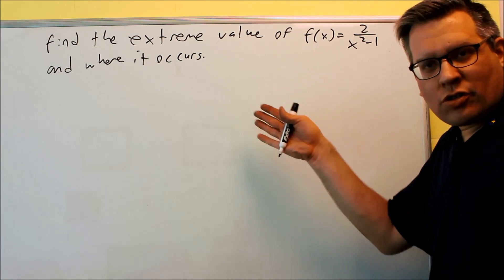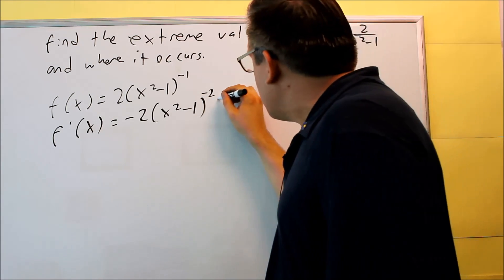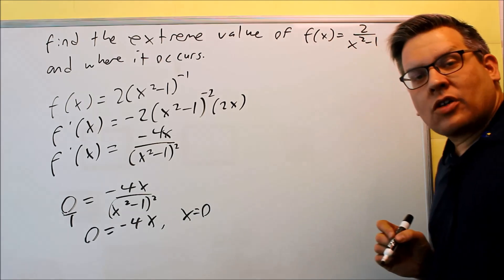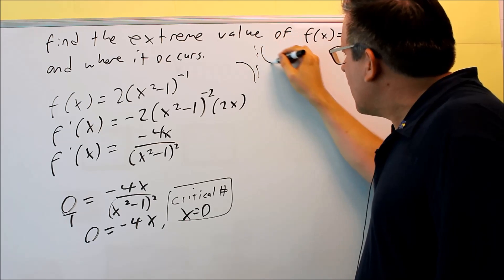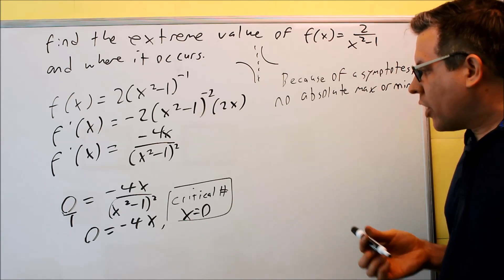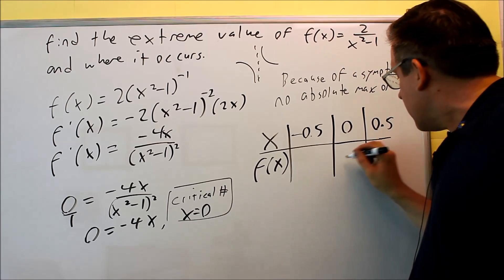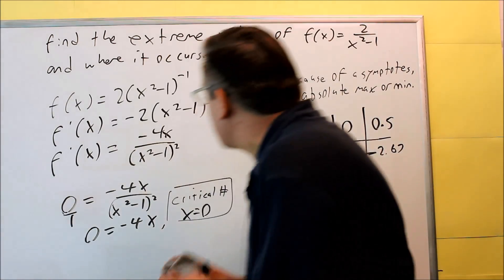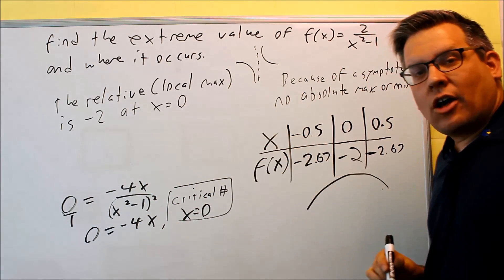Find the Extreme Value and Where it Occurs (Rational Function)